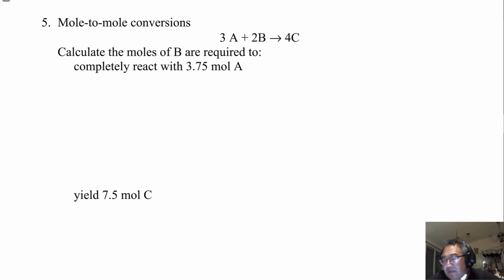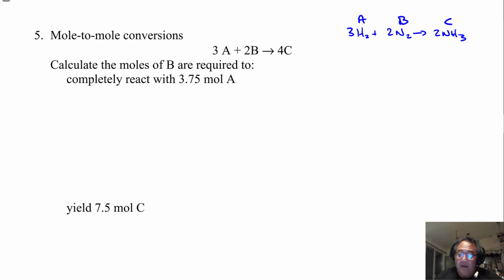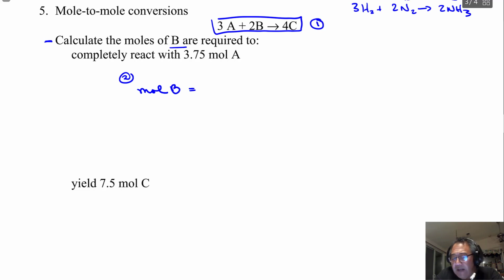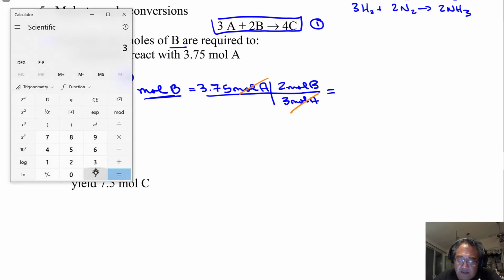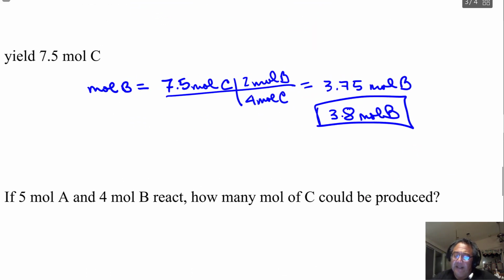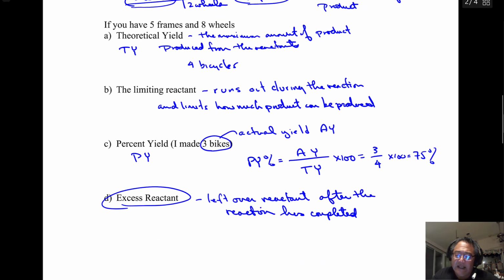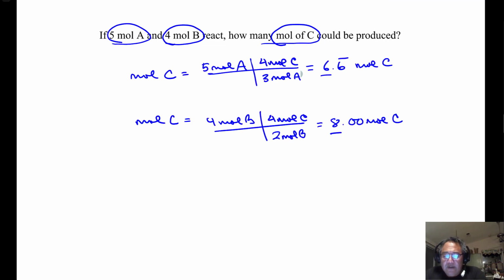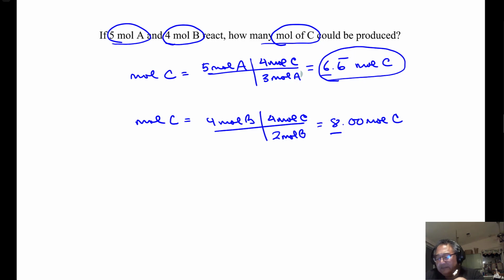chapter 8 mole to mole conversions